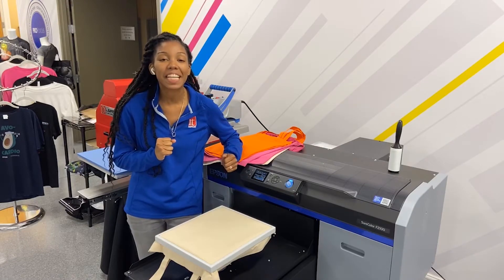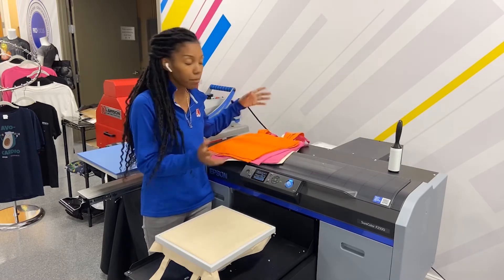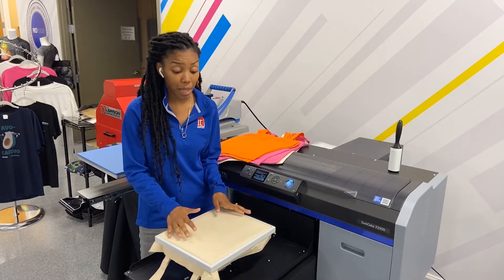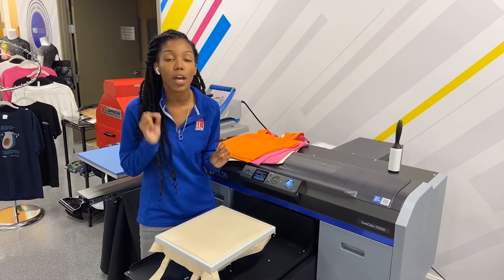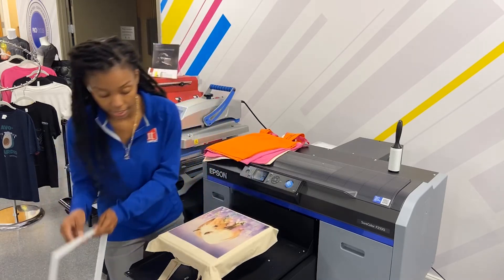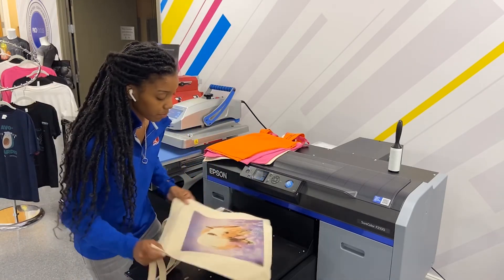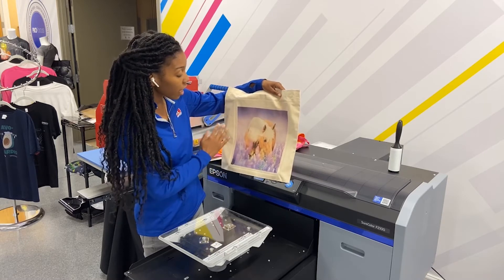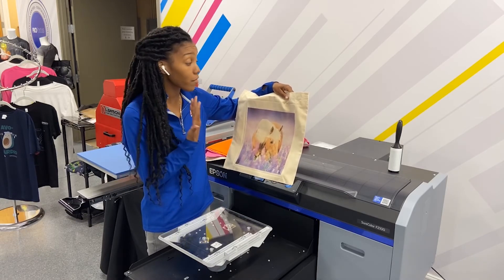Printing on a Canvas Bag a Direct to Garment Printer - EPSON SureColor F2100 DTG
Canvas Bags are commonplace these days.  These reusable bags help prevent the use of plastic or paper bags. .  Learn how to create custom canvas bags with this video.

Mylaya walks you step by step through how to print on a typical canvas bag using a platen and printer currently sold by IT Supplies.  Watch as she prints this mask on our EPSON F2100 DTG Printer

Any questions regarding the EPSON DTG or Dye-Sub Solution?